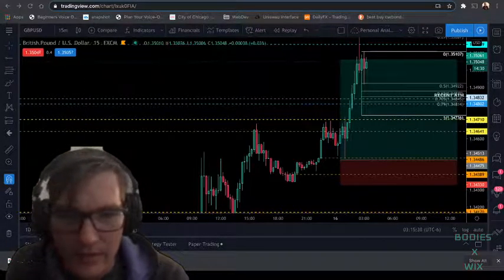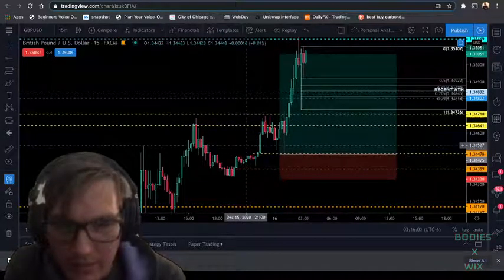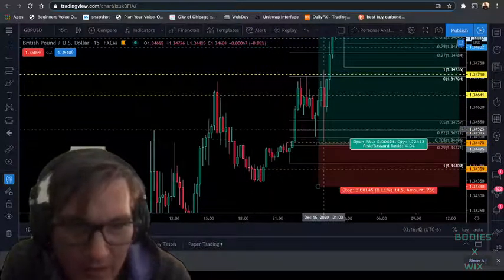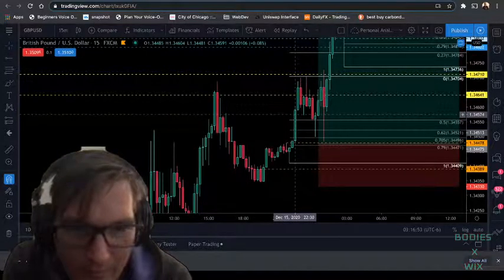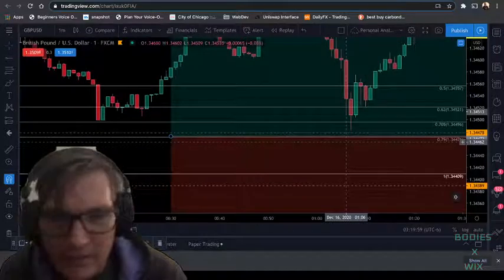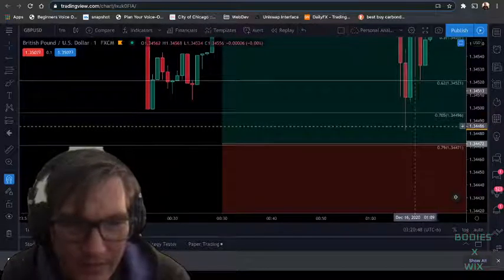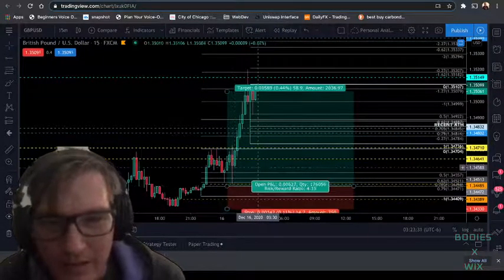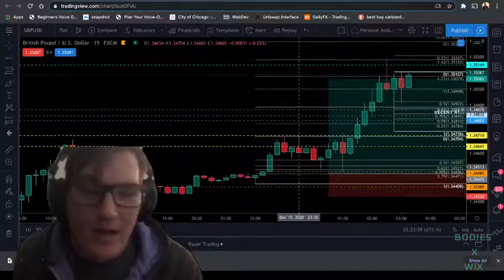BXW-Just How Precise is Smart Money? Watch Me Screw Up This Entry While I Examine Afterwards. GBPUSD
i BOTCHED THIS ENTRY BY A HALF A PIP! My apologies for the latency in the video and Audio. I was trying out something new. But I'm getting a better Web cam. to fix this issue.

Through me they're offering you a $50 CASH bonus if you sign up as a VIP member and trade an accumulate 20 lots. You're already trading right? Why not get an extra 50 bucks? Plus they off a proprietary software that gives signals called Chartist. Check out their page on how their software works

Telegram and Tradingview @ Tedzily
Need a Broker?
Also, MogaFX is a premier Broker for Forex and Metals with great spreads and a $50 reward for signing up with a VIP account and trading an accumulative 20 lots

Or, make money by bringing your friends to MogaFX
Get Stash to slowly invest and build a portfolio, get stash
Acorns rolls your change into an investment program of your choosing.
Or Claim a free stock on Robinhood when you open an account using this

The Site may contain (or you maybe sent through the Site) links to other websites or content belonging to or originating from third parties or links to websites and features in banners or other advertising. Such external links are not investigated, monitored, or checked for accuracy, adequacy, validity, reliability, availability or completeness by us. WE DO NOT WARRANT, ENDORSE, GUARANTEE, OR ASSUME RESPONSIBILITY FOR THE ACCURACY OR RELIABILITY OF ANY INFORMATION OFFERED BY THIRD-PARTY WEBSITES LINKED THROUGH THE SITE OR ANY WEBSITE FETURE LINKED IN ANY BANNER OR OTHER ADVERTISING. WE WILL NOT BE A PARTY TO OR IN ANY WAY BE RESPONSIBLE FOR MONITORING ANY TRANSACTION BETWEEN. YOU AND THIRD-PARTY PROVIDERS OF PRODUCTS OR SERVICES.